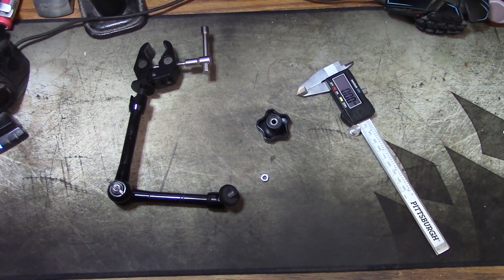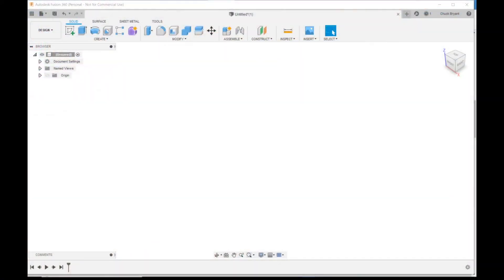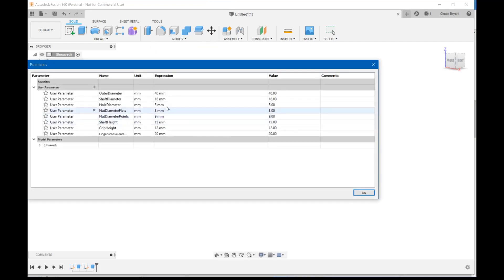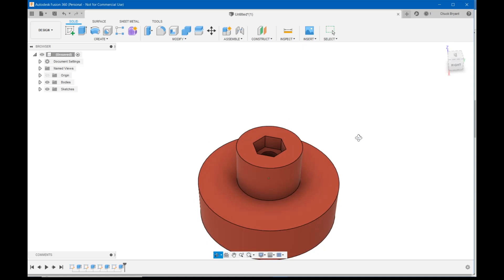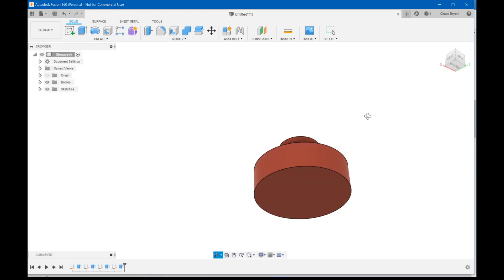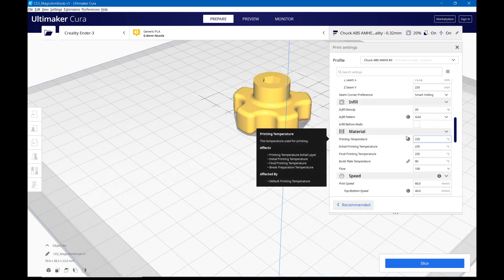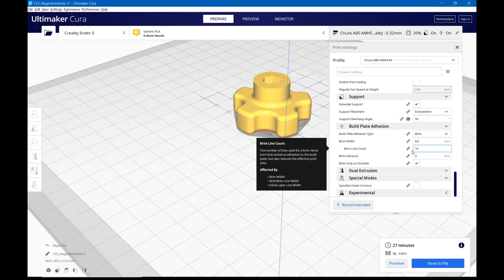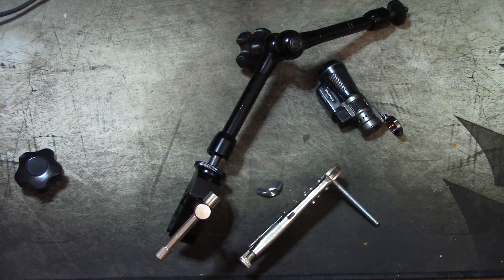Fusion 360 - Design & 3D Print a new knob for a Magic Arm camera mount.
I recently purchased an 11" Magic Arm camera mount and it arrived with the threads in the knob stripped. So I decided to design a new one in Fusion 350 and 3D print it on a Creality Ender 3.